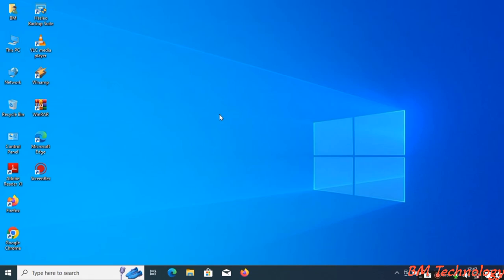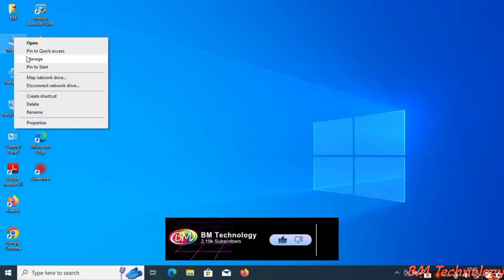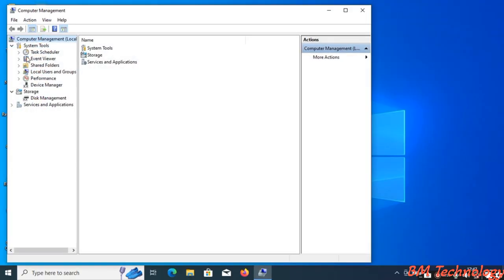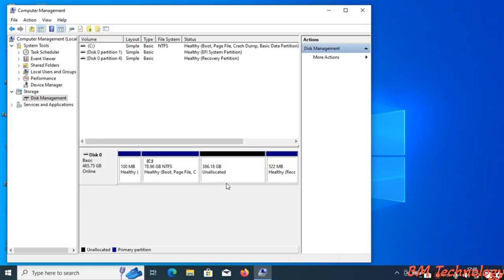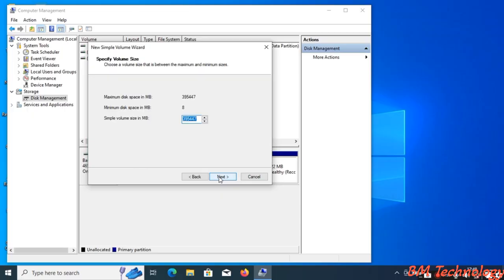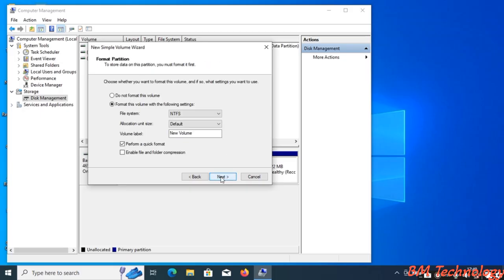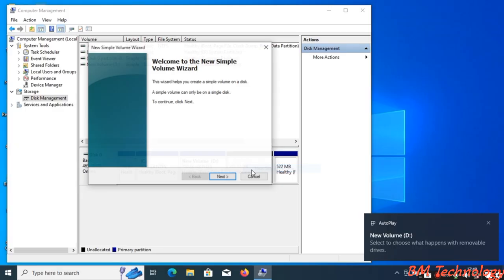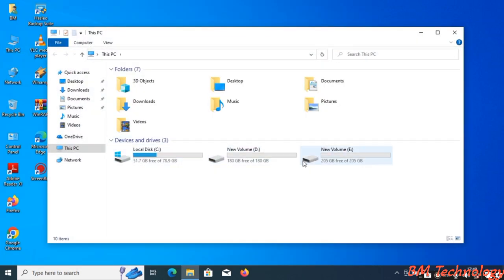How to Split C Drive in Windows 10 & 11 | Split C Drive Without Data Loss